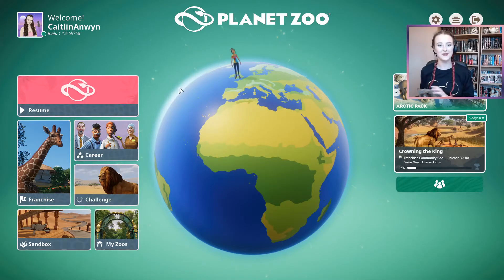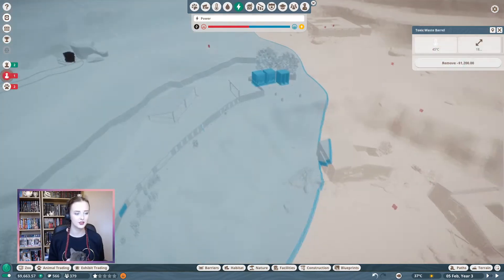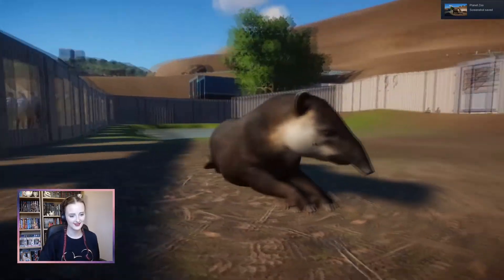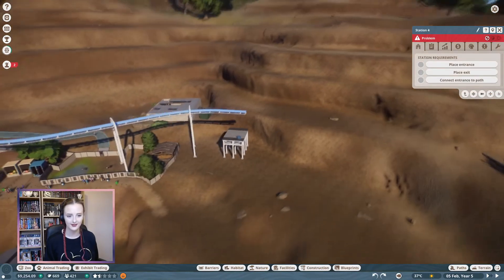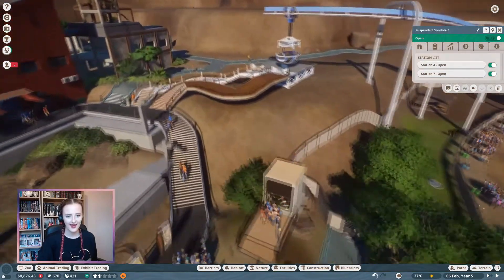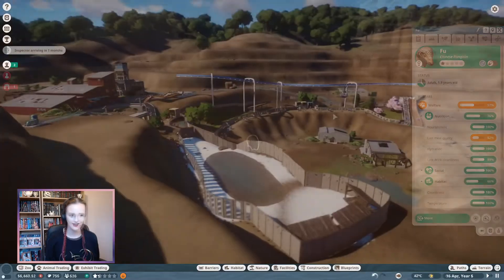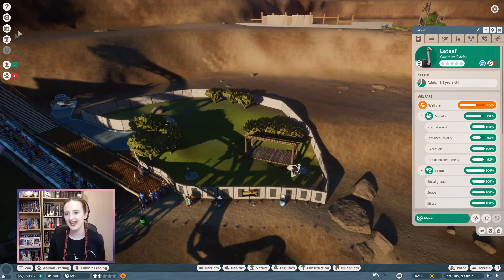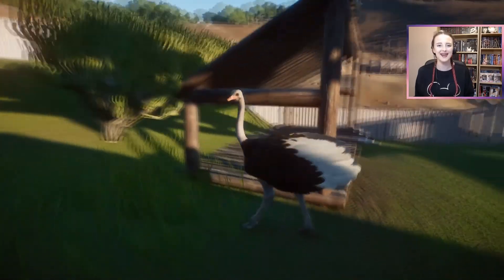TAPIRS & TRANSPORT RIDES // Planet Zoo: Career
Today we're continuing Myers Rainforest Conservation Project and it's an absolute mess! There's still Toxic Waste barrels everywhere but we're slowly clearing them away. We're expanding the Zoo and adopting new animals, so we need to build a Suspended Gondola Ride for guests to get around.

What's your favourite animal in Myers Rainforest Conservation Project? Mine are definitely the Tapirs so far!